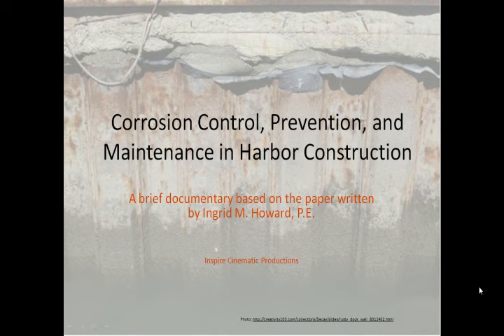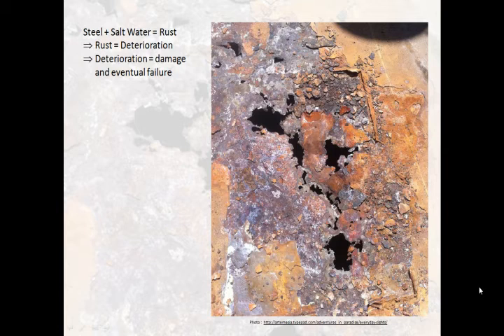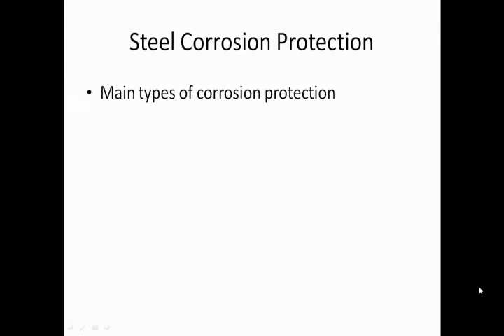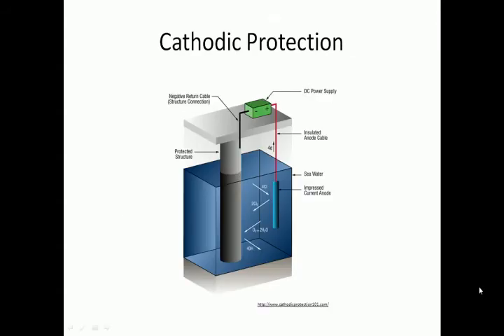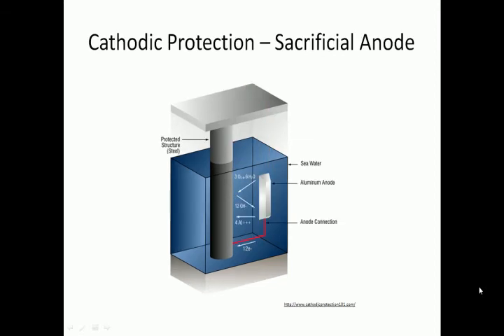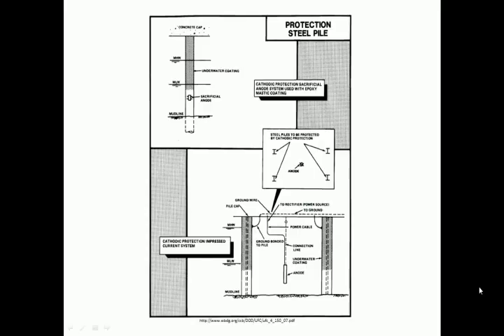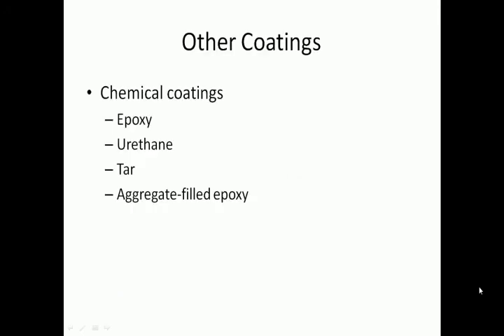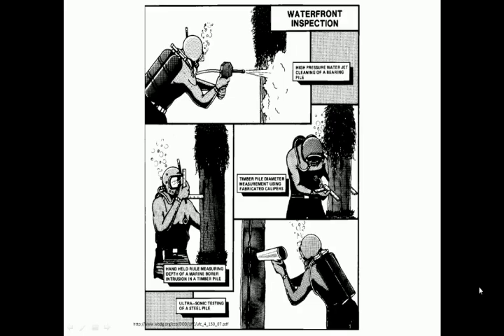Corrosion Control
Overview of ways to avoid corrosion of steel structures.